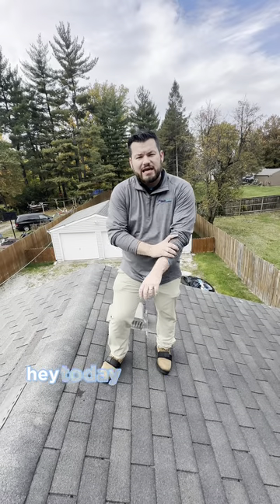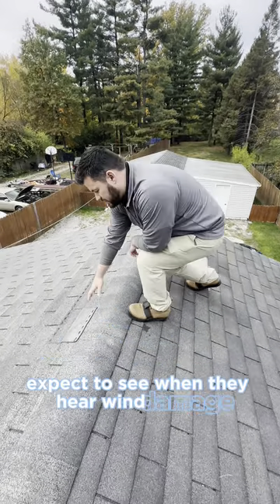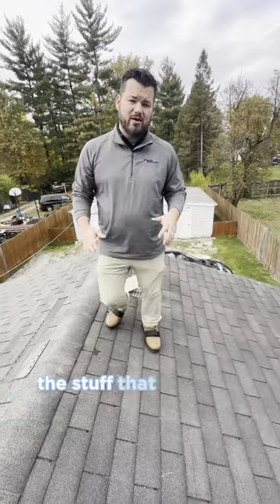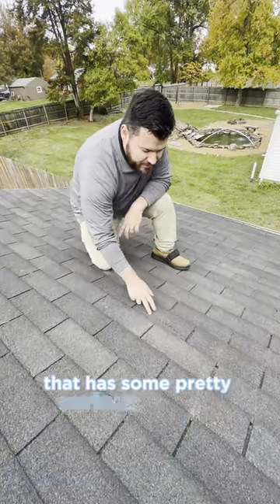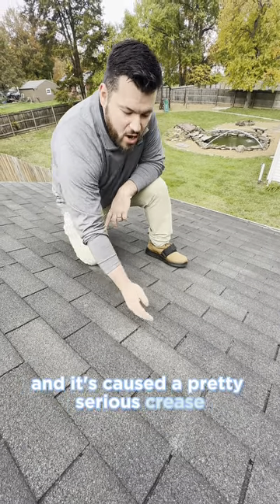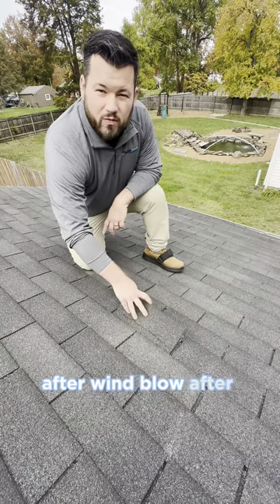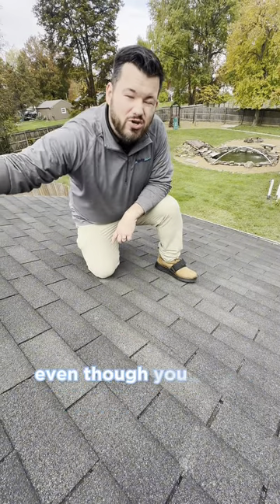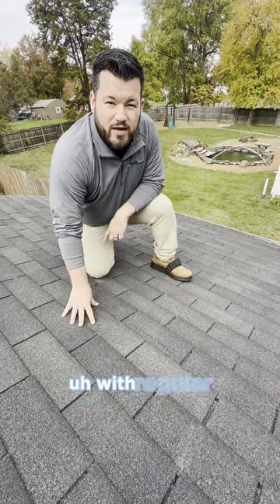On The Roof With Josh: Wind Damage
Join Josh on the roof as he explains how to look for wind damage when looking at the shingle on your home or garage. Josh gives us tips and tricks and what can happen if these go overlooked. Book a free inspection with us, and let's keep your home secure!